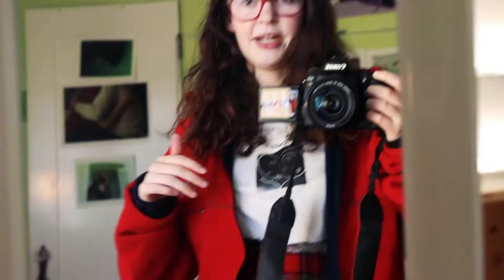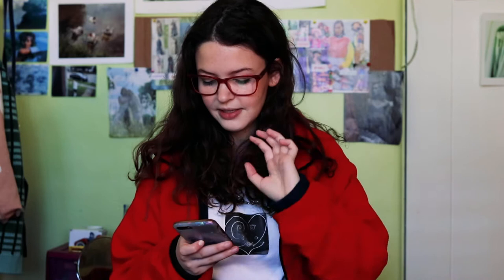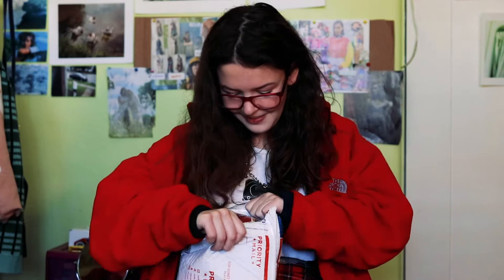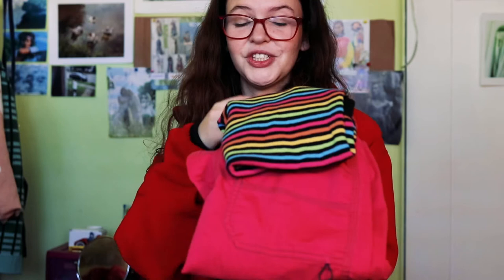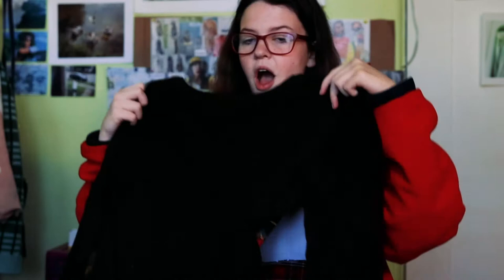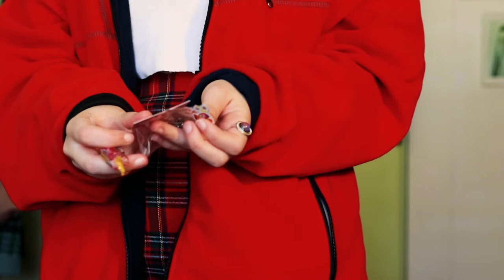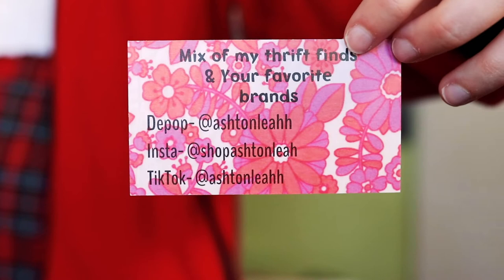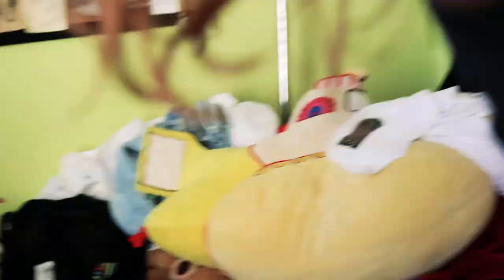OPENING MY VERY FIRST DEPOP MYSTERY BUNDLE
got my very first mystery bundle from @ Ashton Leah on Depop , and i couldn't be more thrilled!!! :D